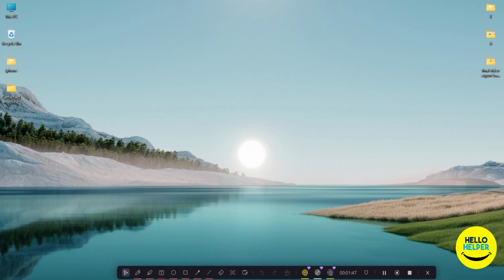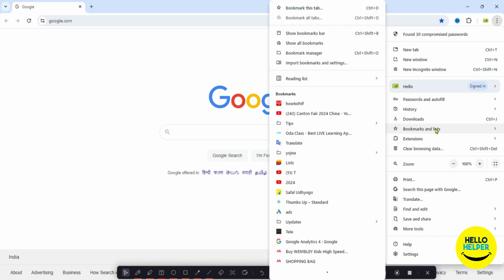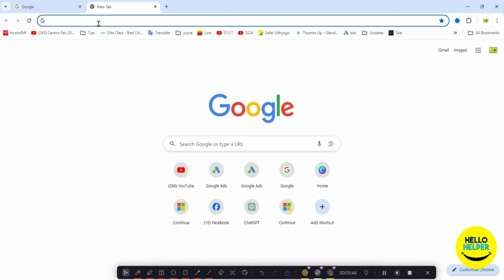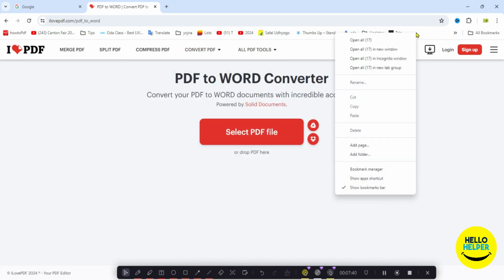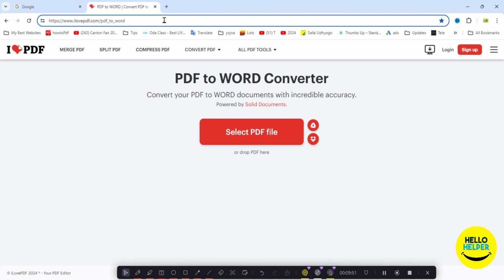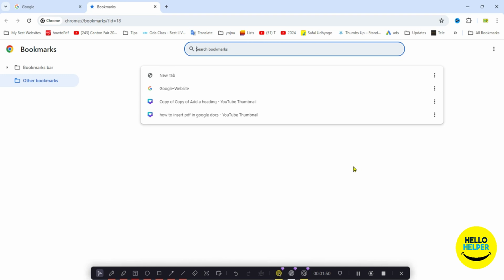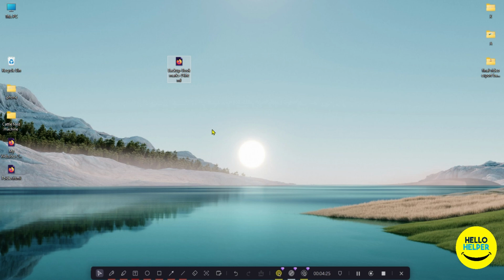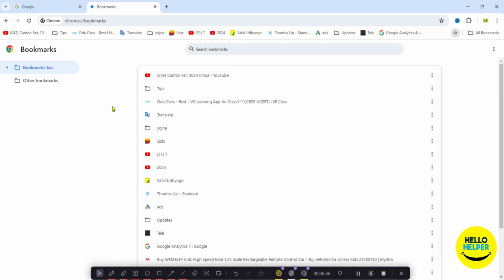Google Chrome: How-to Bookmark your Favorites Websites – Backup, Sync, Restore, Import, Export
You may also like other tutorials:
Microsoft Excel Tips & Tricks - 2020